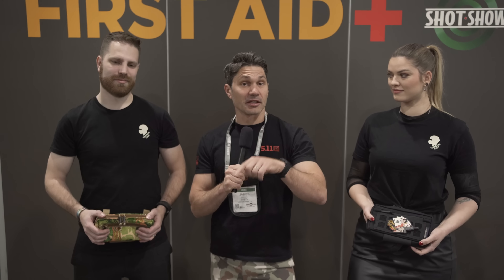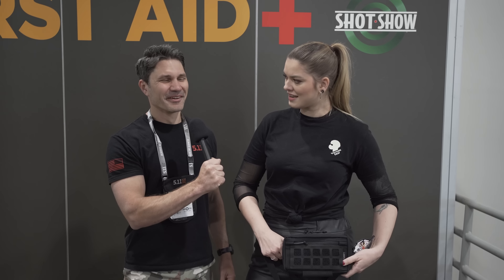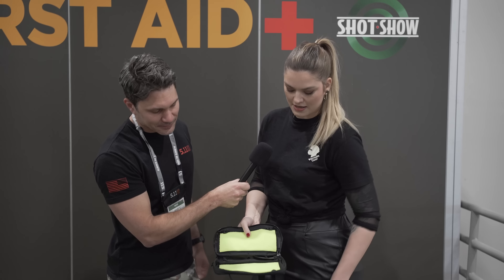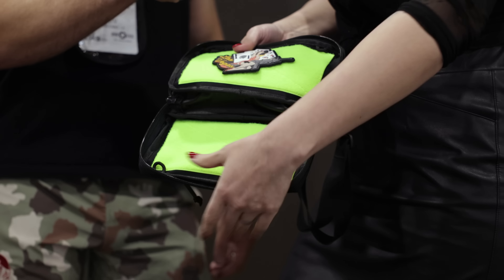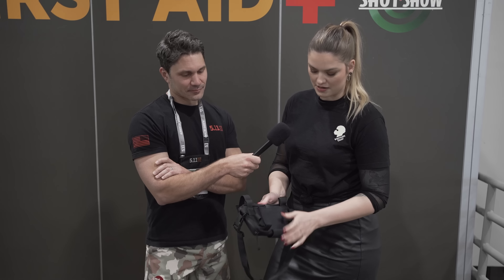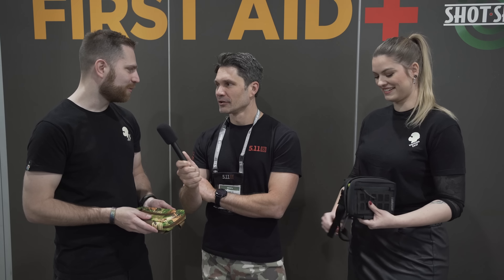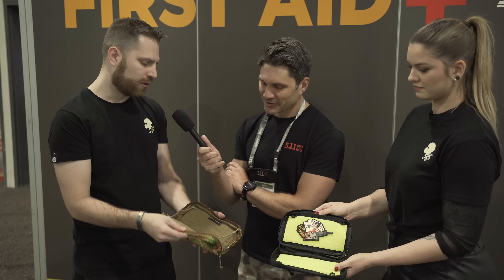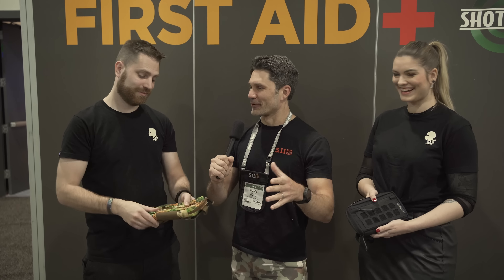German-made Tactical Fanny Packs from Ventum Gear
In this episode of TFBTV, @JamesReeves speaks with Betty and Max of @ventumgearofficial to talk about their new tactical fanny pack for 2023. James met Betty and Max at IWA 2022 and loved their gear, which is all designed in Germany and manufactured in either Germany or another European country. Nothing made in China.